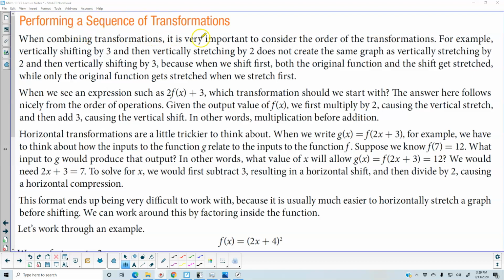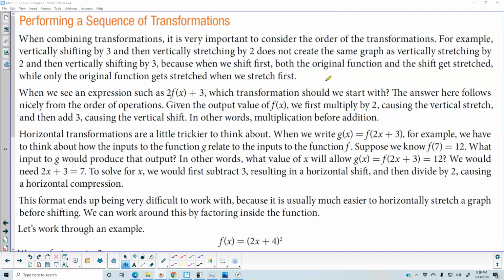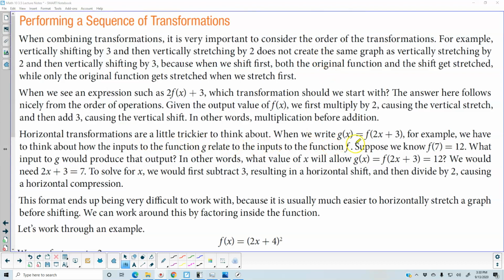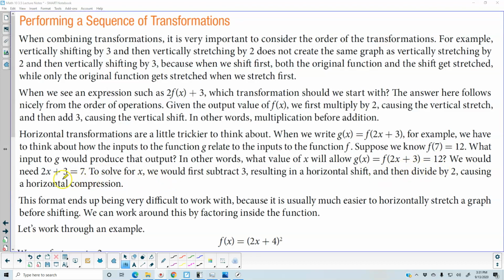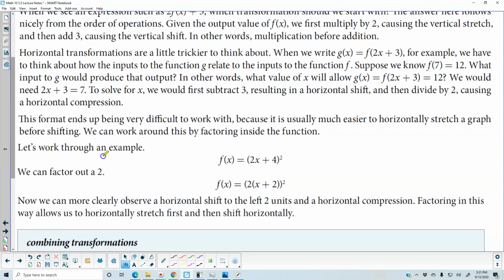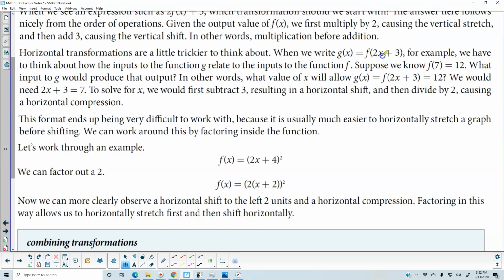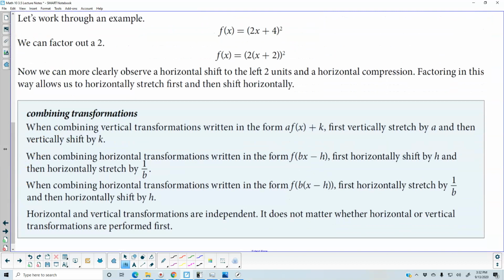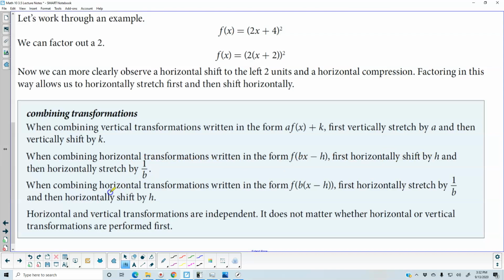Math 10 3.5 Performing a Sequence of Transformations